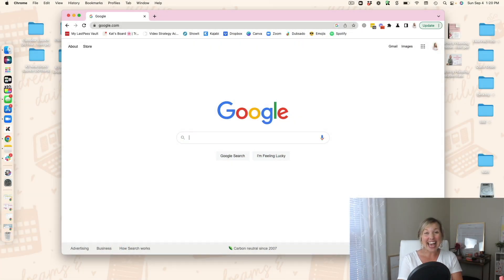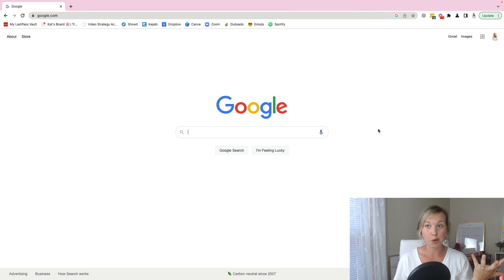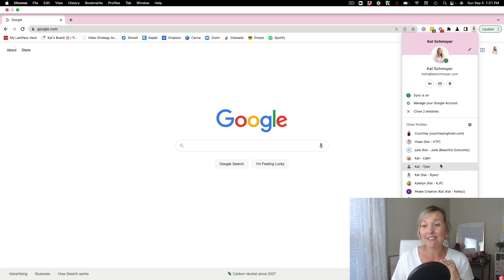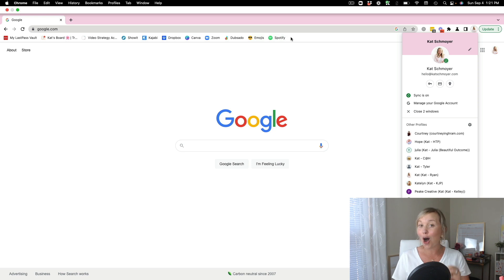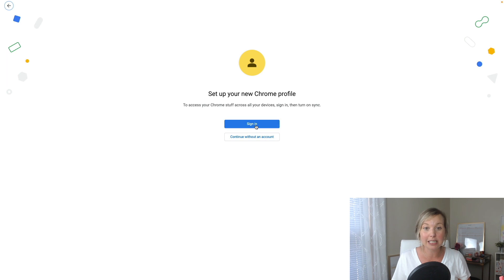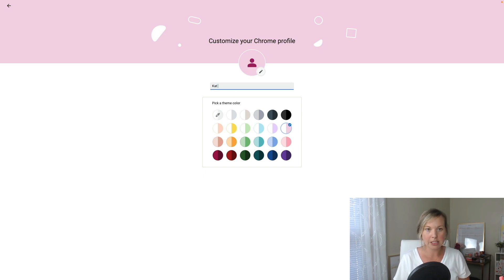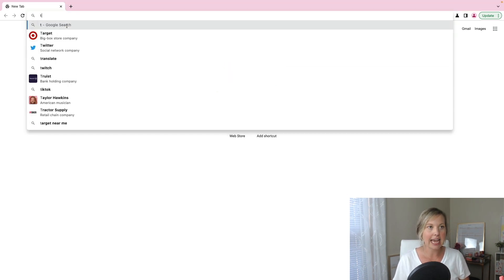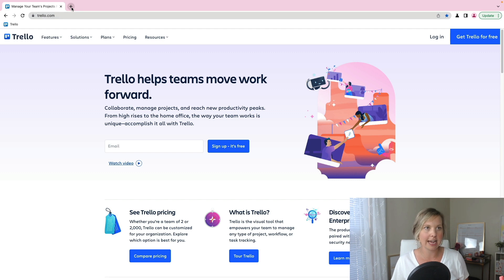How to Create a Google Chrome Profile | working with multiple clients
Watch this tutorial video to learn how to create a Google Chrome profile! Creating Chrome profiles is the perfect way to organize & streamline multiple client projects!

Thank you for tuning into this week's video!!! Each week, I share a NEW video to help you make dreams & dailys happen in your biz!!